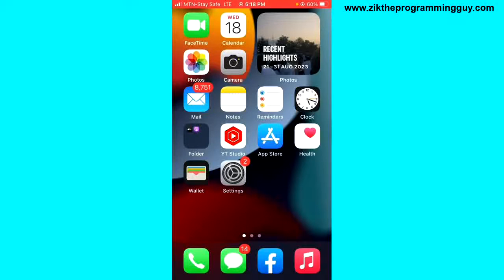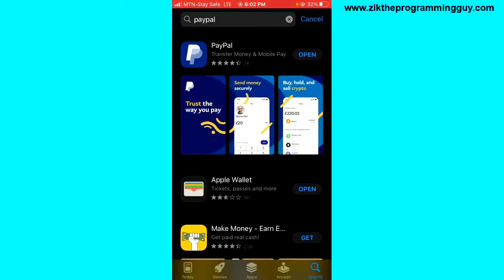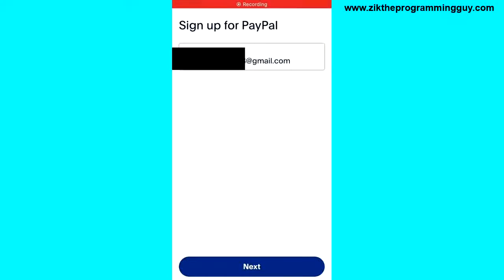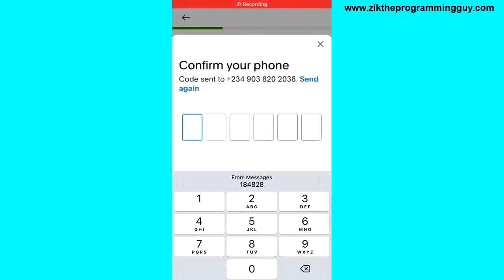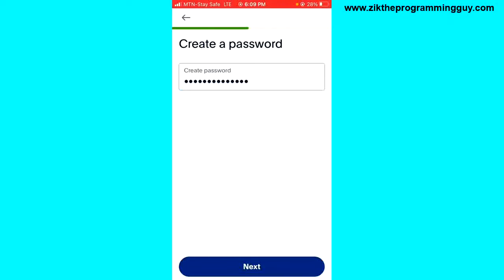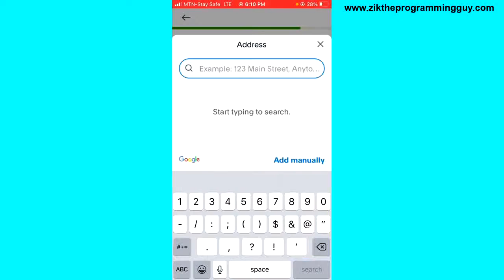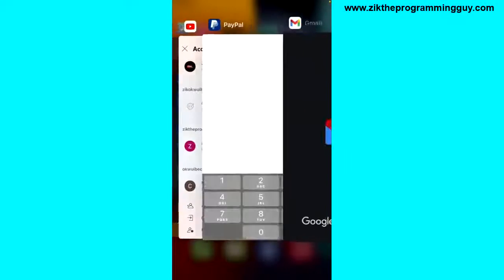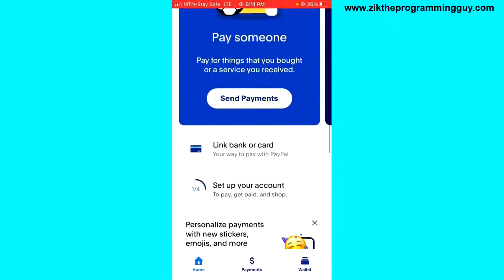How to Create Paypal Account For Tiktok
In this video, i will show you how to simply create a paypal account for tiktok so that you can withdraw your money.